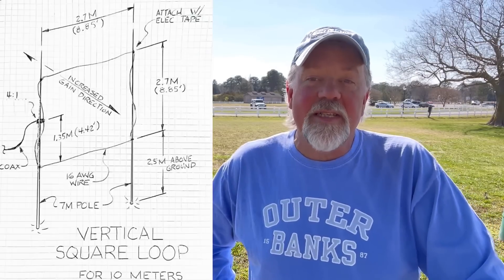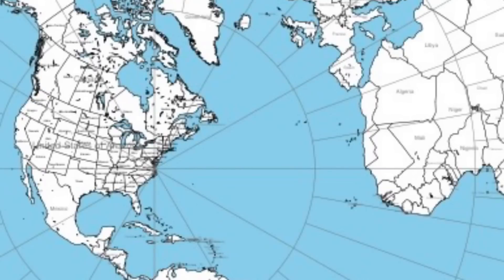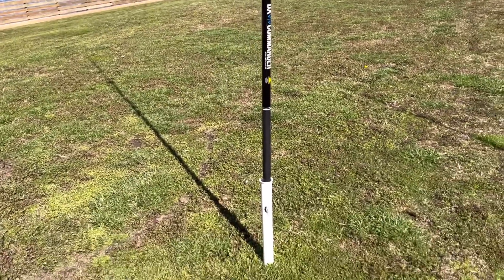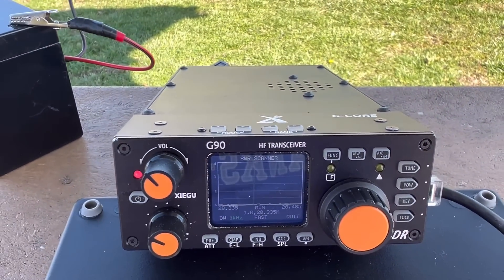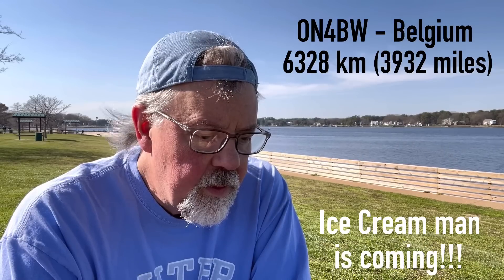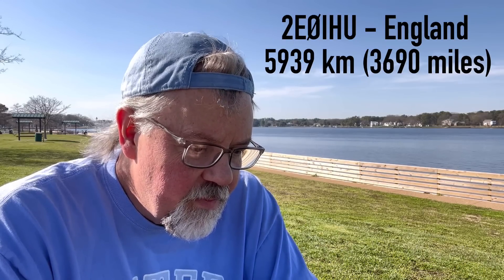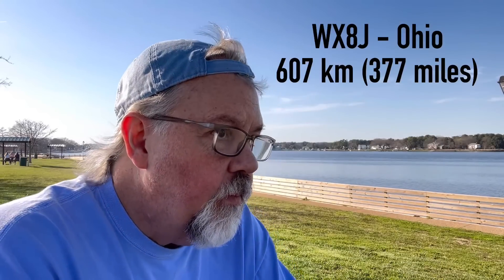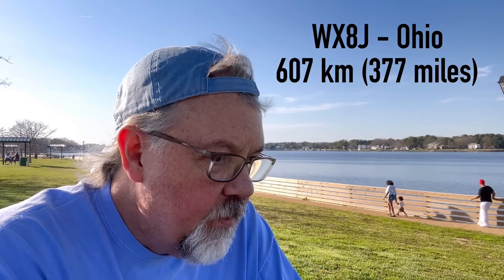Square Loop Antenna for 10 Meters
Building and operating a vertically polarized full wave square loop antenna for the 10 meter band.